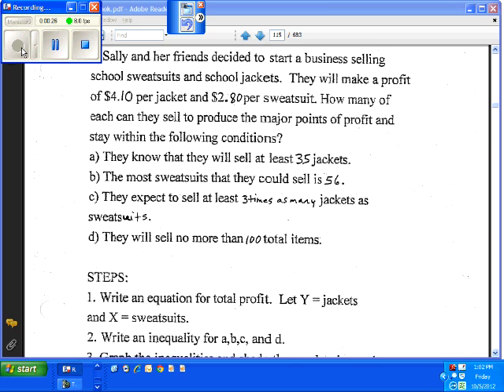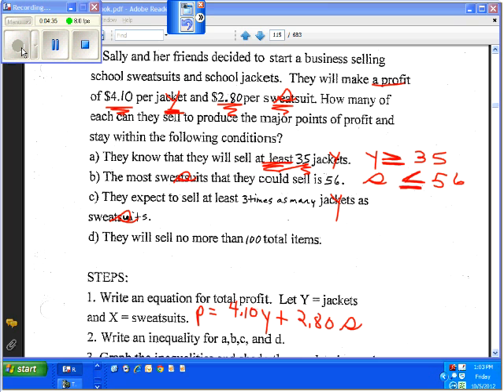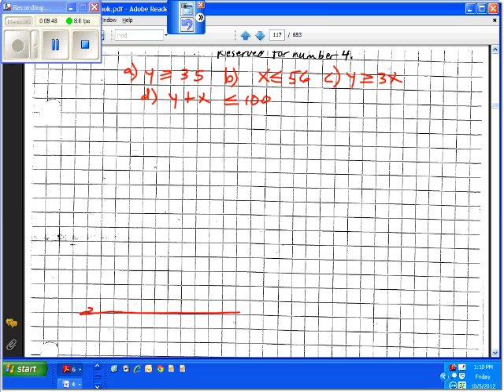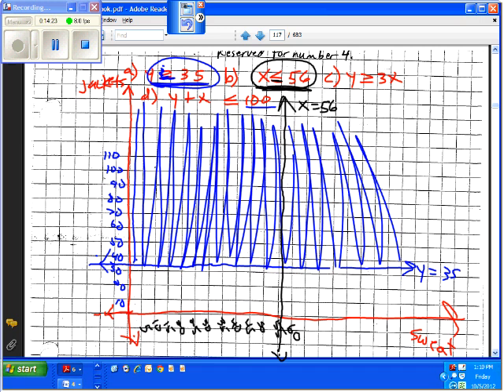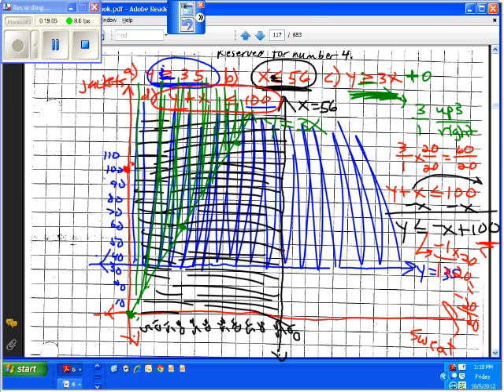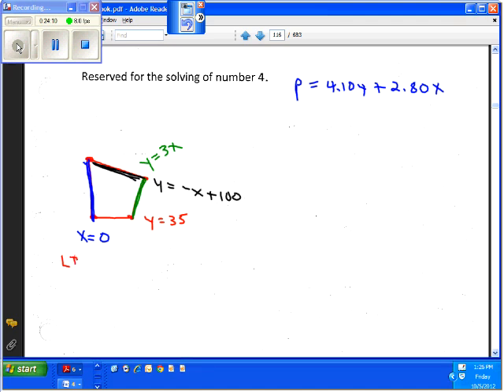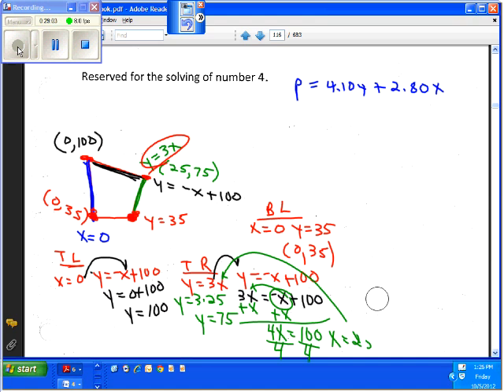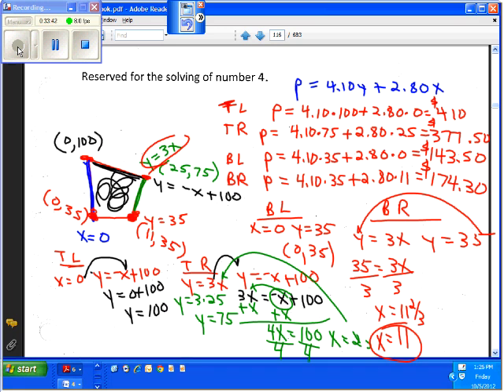Pre-Calculus College Algebra Lesson 11 Part 2